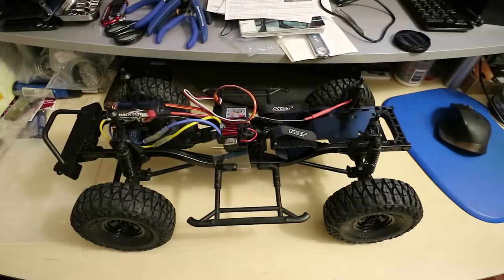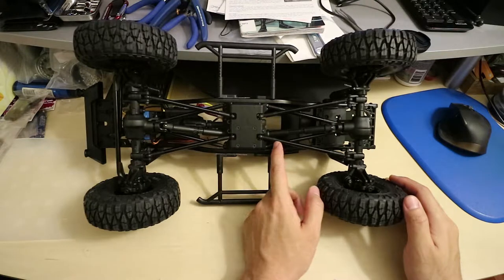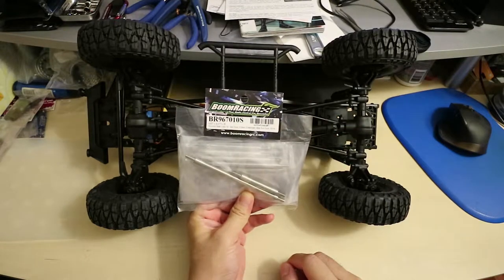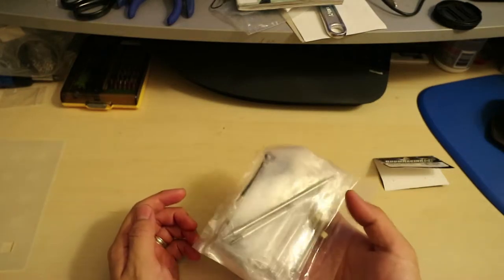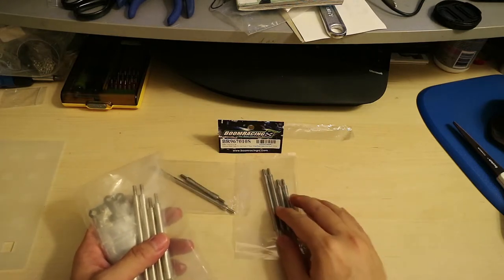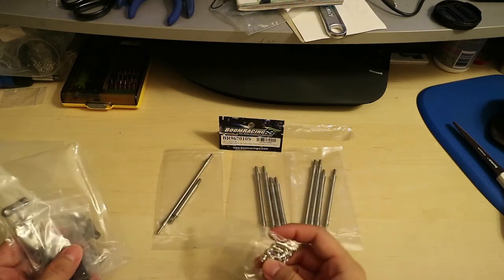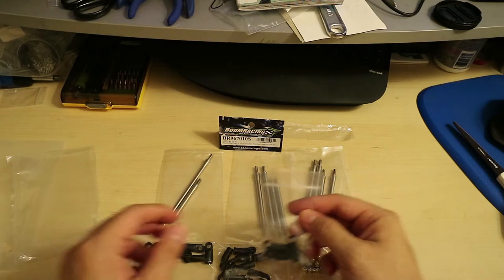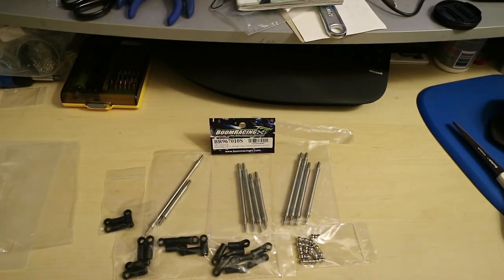Boom Racing 313mm Wheelbase Extension Link Kit for MST CFX-W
Boom Racing makes a 313mm Wheelbase extension link kit for the MST CFX-W.  Not only does it get your stock CFX-W from 300mm to a 313mm wheelbase, but it also adds some decent weight down low as well.  Here is a unboxing video of what is included in the kit.

Seen in video:
MST CFX-W Kit (Amain)
Boom Racing Stainless Steel Links W/ Ball Ends 313mm Wheelbase for MST 1/8 CFX-W

Build Details:
MST M06 19T Pinion Gear
MST CFX-W Steel drive shaft [210571]
MST CFX-W Steel drive shaft set 99-119mm [210569] x 2
MST CFX-W Steel drive shaft set 118-141mm [210574]
Yeah Racing Hackmoto V2 35T 540 Brushed Motor
Boom Racing BR967010S Stainless Steel Links W/ Ball Ends 313mm Wheelbase (4mm Rod Ends) Silver for MST 1/8 CFX-W
Pro-Line 85 Toyota HiLux SR5 Body (Cab and Bed) (Amain)
Aluminum 1.9inches RC Beadlock 12 Spokes Wheels/Rims
Pro-Line Racing #10128-14 Hyrax 1.9 G8 Rock Terrain Truck Tires (Amain)
Pro-Line 1.9" Dual Stage Foam (Amain)
GMADE RSD 80mm Shocks (Amain)

Electronics:
Hobbywing WP-1080 Brushed Crawler Esc (ebay) (Amain)
FlySky FS-R6B 6ch Receiver
FlySky GT3C Transmitter
Power HD 23kg Waterproof Servo

Tools:

Versachem Brake Caliper Grease
Noleen SF3 Grease (available on eBay)
Permatex Anti Seize Lubricant (ebay)
Associated 1656 FT 1/4 in Driver Handle (Amain)
Tamiya Side Cutter (Amain)
DEWALT DCF610S2R 12V MAX Cordless Lithium-Ion 1/4 in. Hex Chuck Screwdriver Kit
MIP Metric Speed Tip Set MIP9512 (Amain)
MIP Metric Nut Driver Set MIP9503 (Amain)
Bob Smith Industries Blue Thread Locker (Amain)
ProTek RC Shock Pliers (available on eBay) (Amain)
Duratrax Shock stand (Amain)
Hakko FX-888D Soldering Station
IWISS Crimping Tool
Universal Servo Cable Wire Connector Crimp Pin Kit
E6000 Adhesive

Paint:

Tamiya PS-23 Gunmetal (Amain)
Tamiya PS-5 Black (Amain)
Tamiya PS-31 Smoke (Amain)
Tamiya PS-12 Silver (Amain)